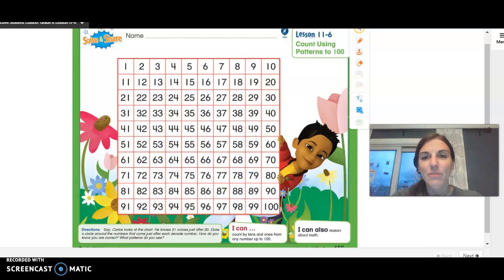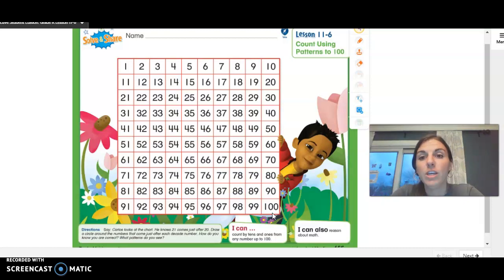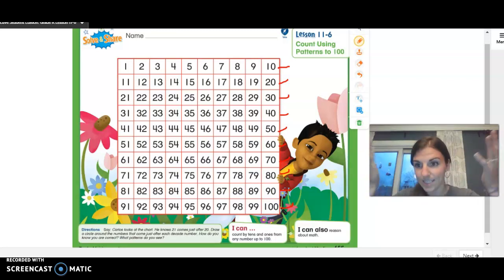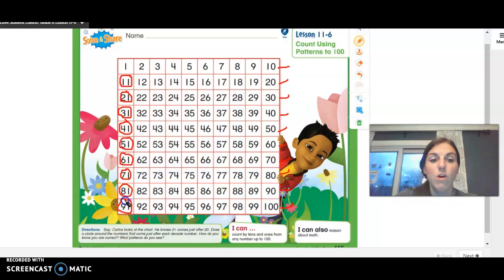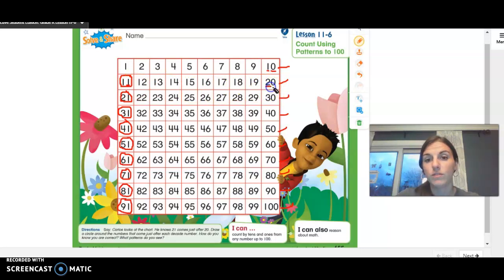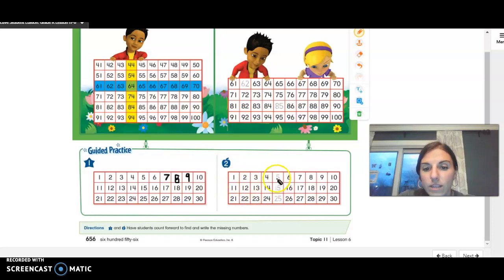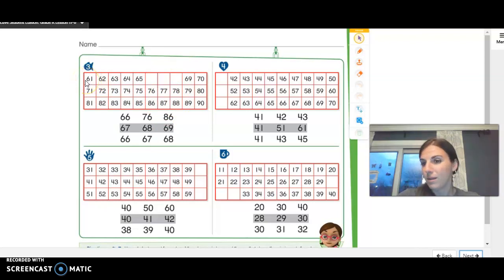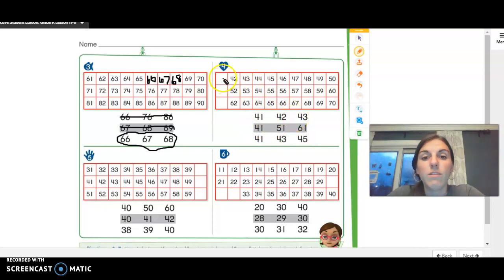11.6 Count Using Patterns